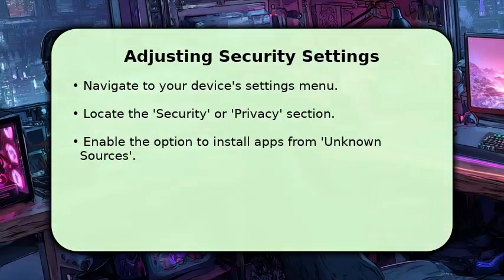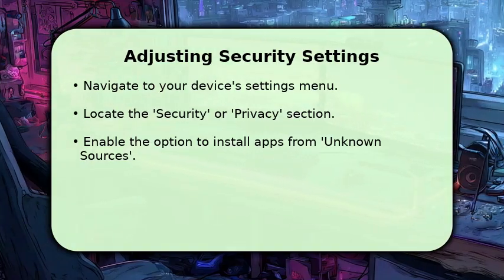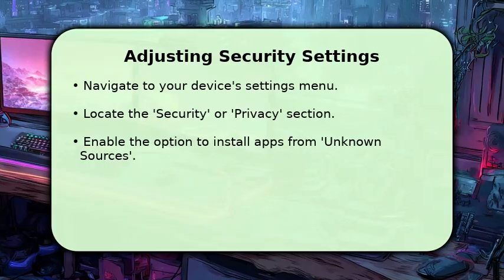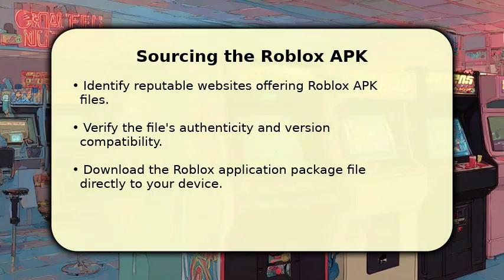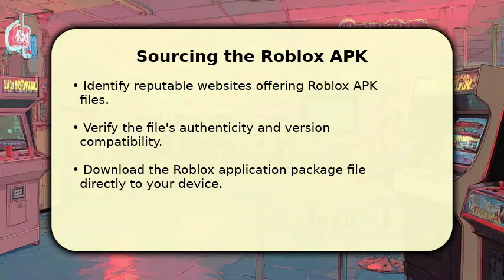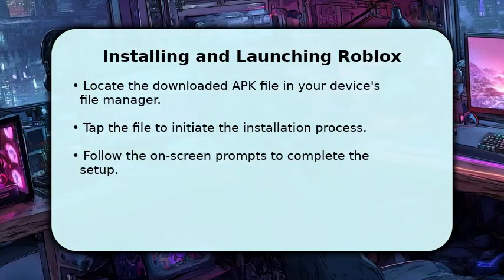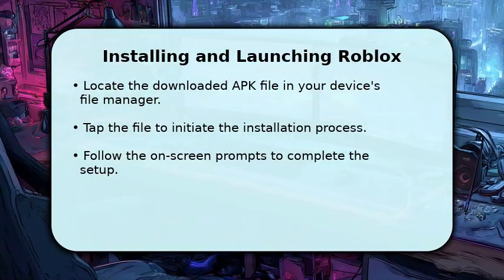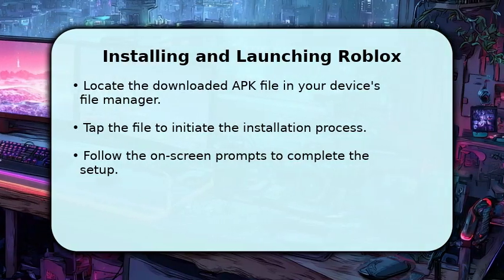How to Get Roblox Without Play Store 2025 - Easy Guide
▸ :^) Discover how to get Roblox on your device even if you don't have access to the Google Play Store. This comprehensive and easy-to-follow guide provides a step-by-step walkthrough for downloading and installing Roblox without the traditional Play Store method. You'll learn the most effective and secure ways to access Roblox, including how to find and utilize a reliable Roblox APK download. We cover the entire process of sideloading Roblox, ensuring you can successfully install Roblox manually and get straight into gaming. This video is perfect for anyone looking for alternative ways to install Roblox, bypass app store restrictions, or simply wanting to understand how to install apps outside the Google Play ecosystem. Get ready to enjoy your favorite Roblox games by learning a straightforward method for Roblox installation on your mobile device, ensuring a smooth setup process. Stop searching and start playing with our expert advice on getting Roblox without Play Store.